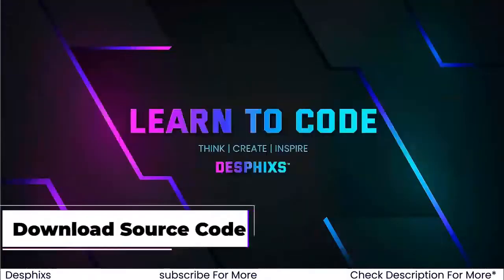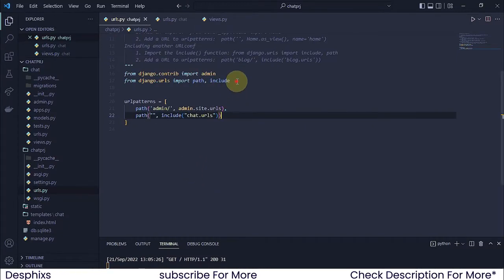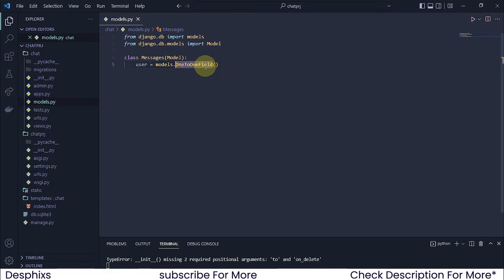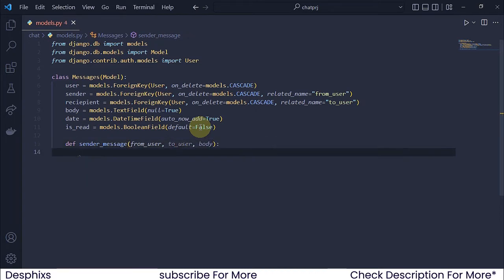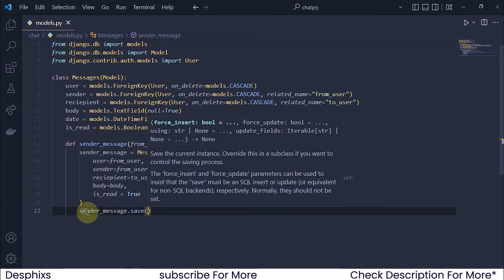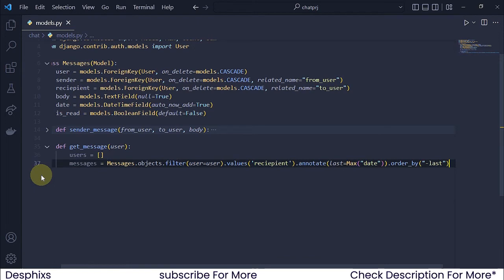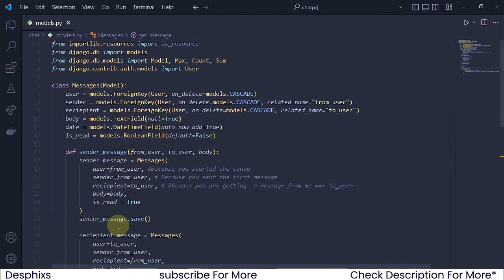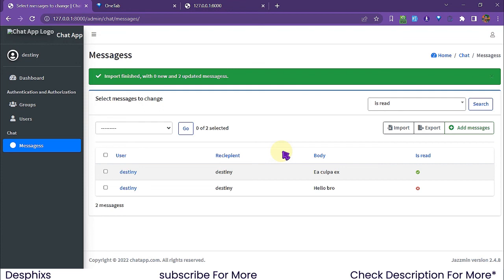Chat App Model Structure - Chatting Application Using Django | part 2